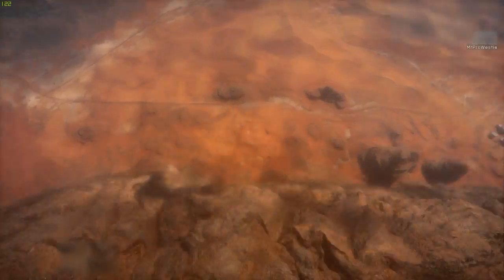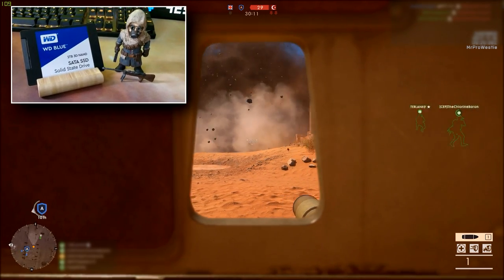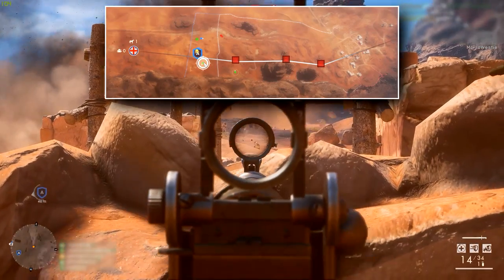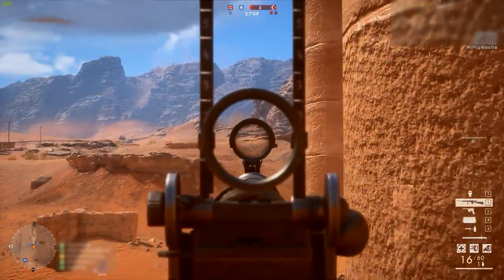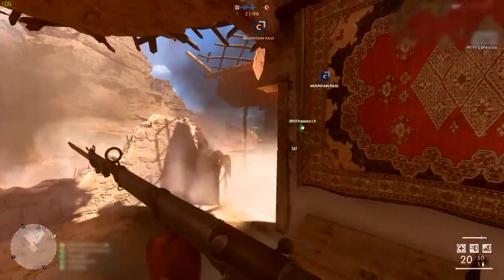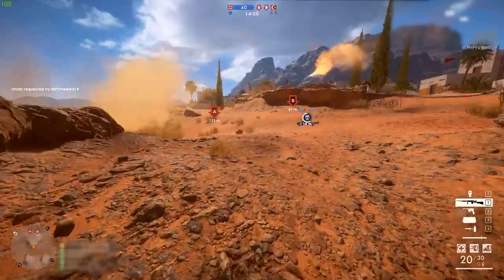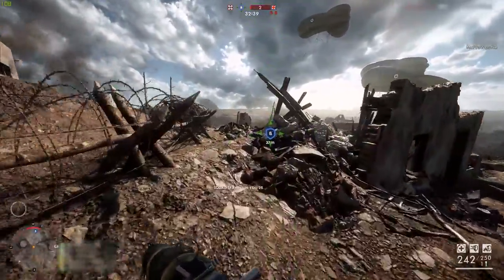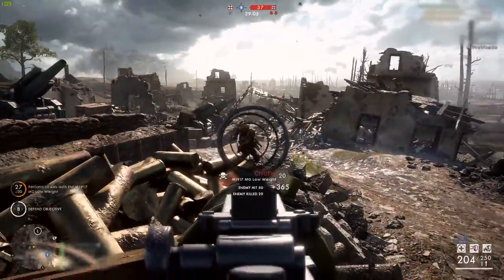► NEW FRONTLINES MAPS: Sinai Desert & St. Quentin Scar! - Battlefield 1 (New FREE Content)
► Link to buy WD Blue 3D NAND SSD
DICE has just finished testing 2 new frontlines maps coming to Battlefield 1 soon: Sinai Desert and St. Quentin Scar! This will be new FREE content for all players! :D